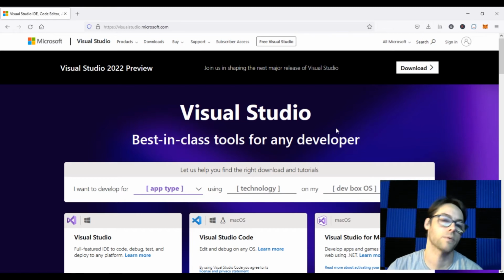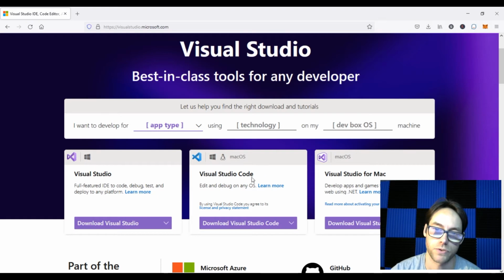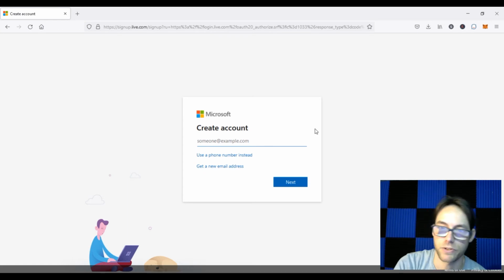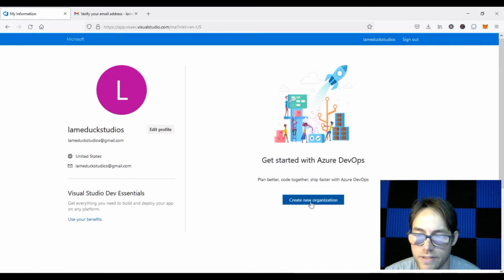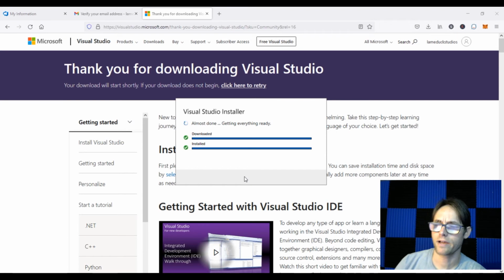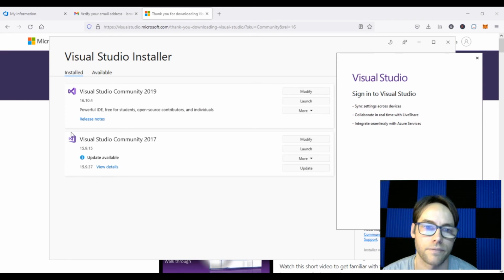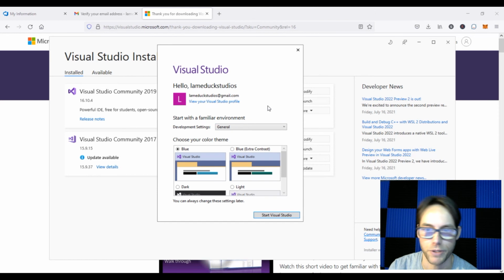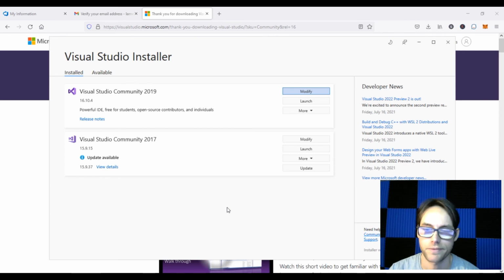Unity - Microsoft Visual Studio 2019 Setup - Beginners Guide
In this tutorial we'll install and setup Microsoft Visual Studio 2019 for Unity.